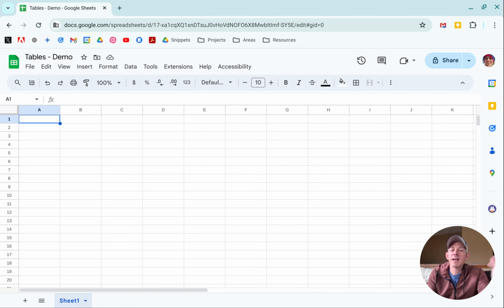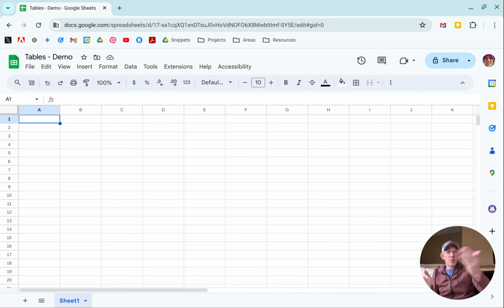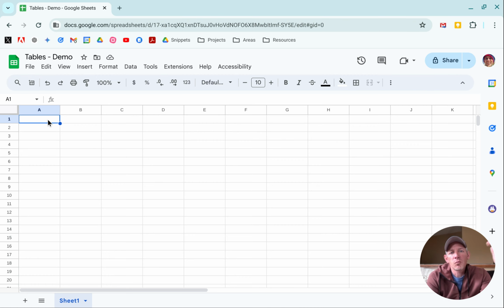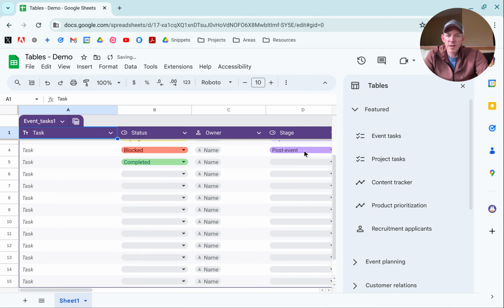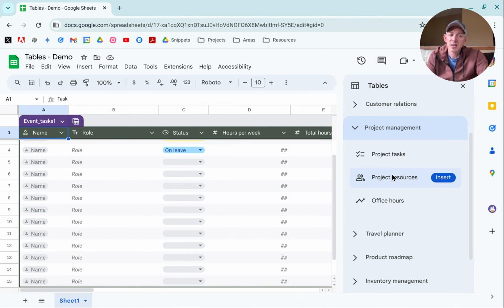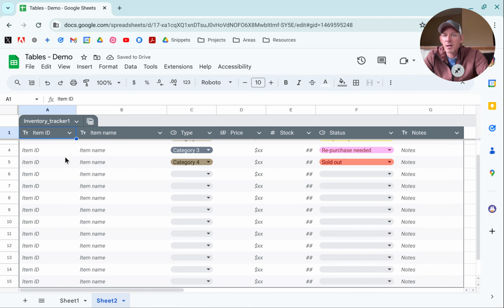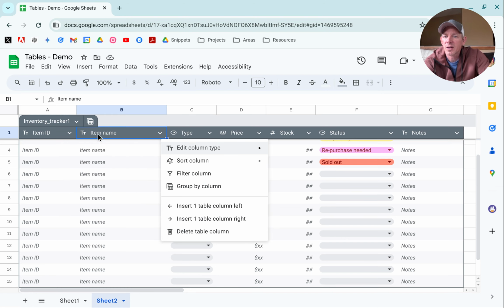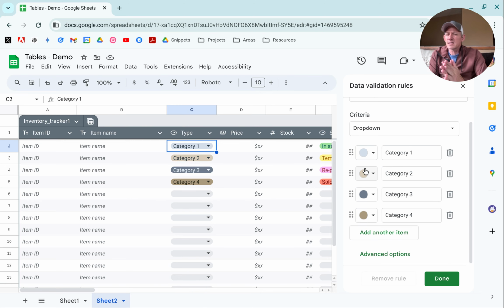My Lazy Spot - Google Sheets - Using the New Tables Templates in Sheets